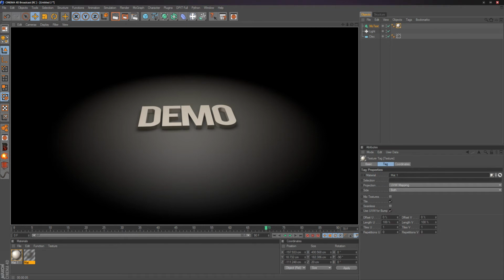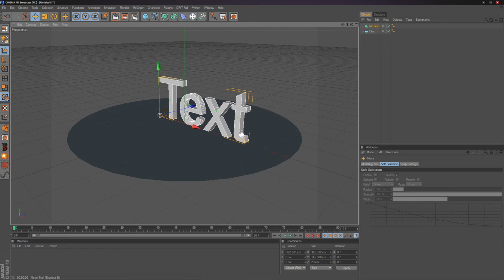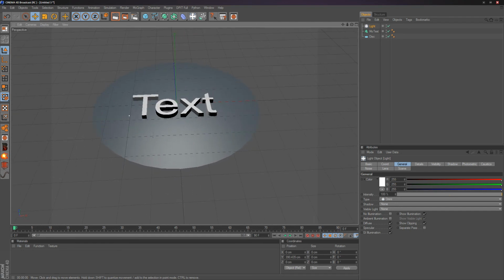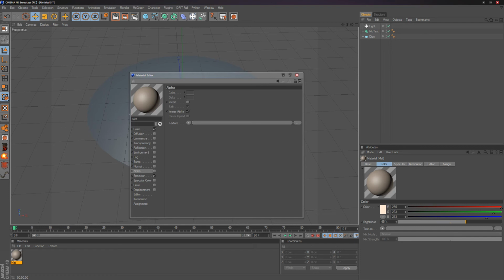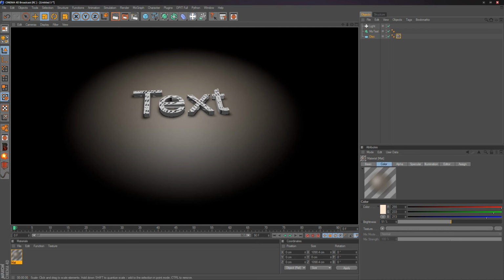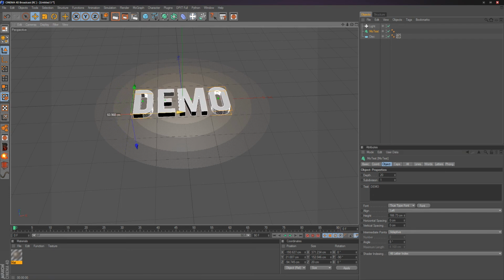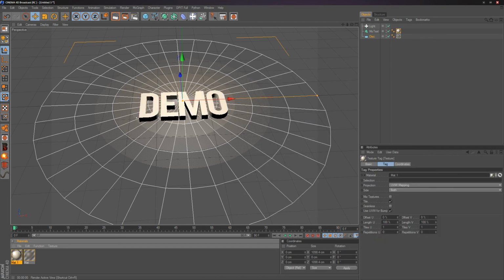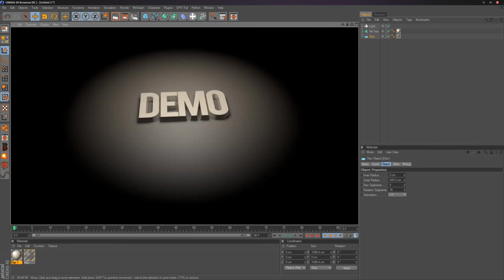Let's Learn: How To Create Basic Text & Scene in Cinema 4D R12 - Tutorial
This video is just a simple tutorial showing you beginners of this great program Cinema 4D how to create text and a basic scene in the form a gradient floor.

Apologies for not being able to see the cursor, this will be fixed in my next tutorial and if you have any questions leave a comment or send me a PM and i'll be sure to reply.